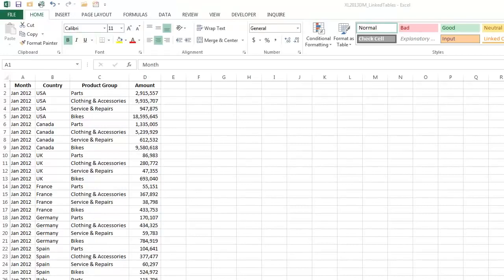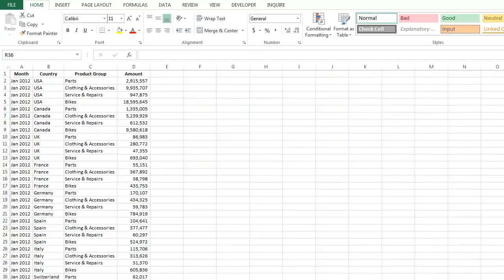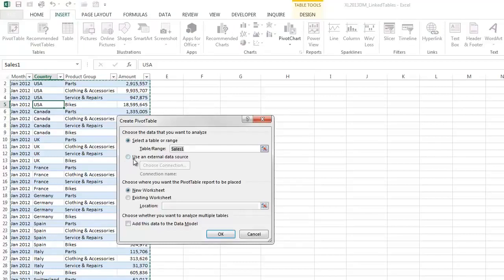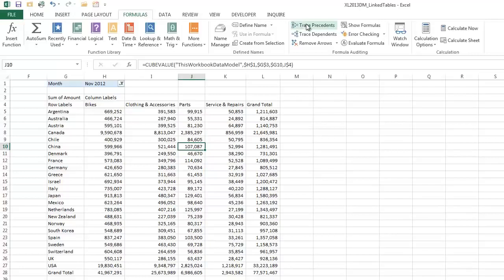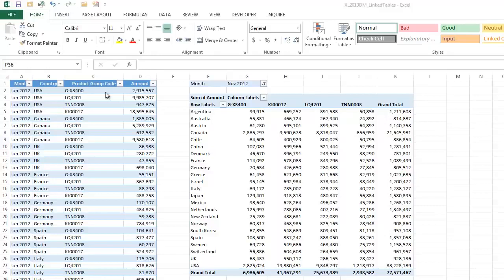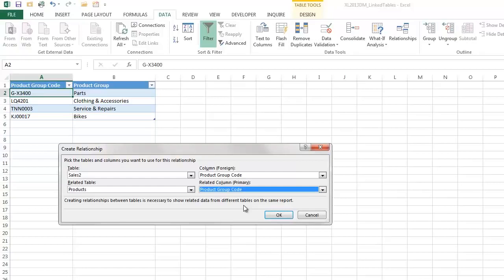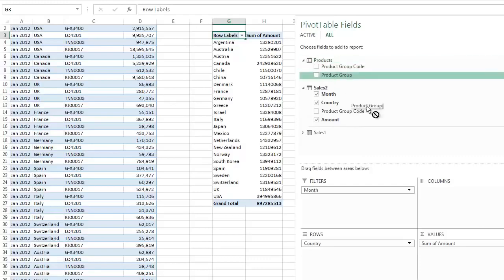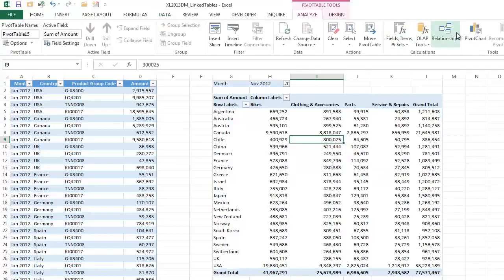Learning Table Relationships in Excel 2013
a how to video about excel 2013. you can learn step by step about data relationship in microsoft excel.